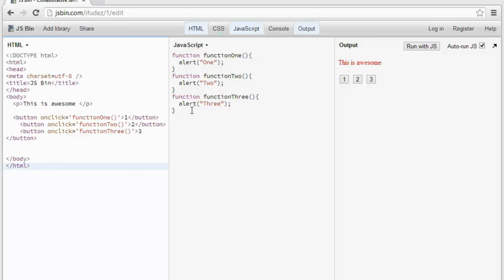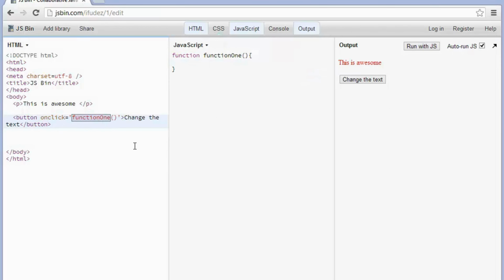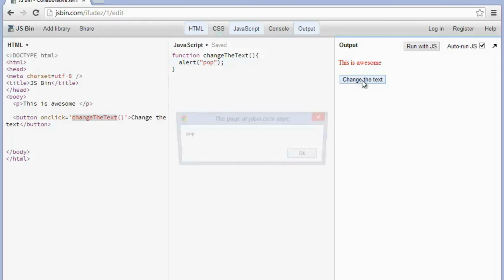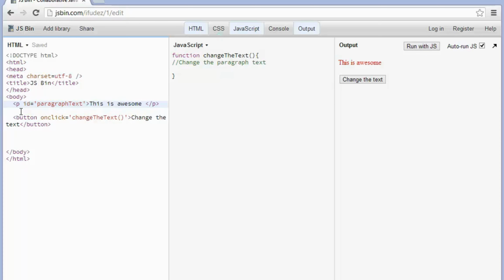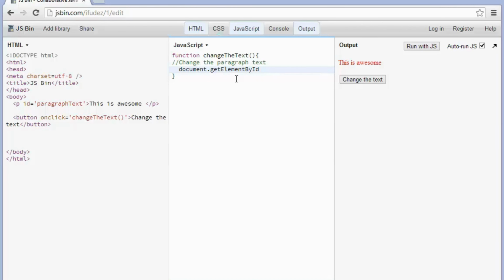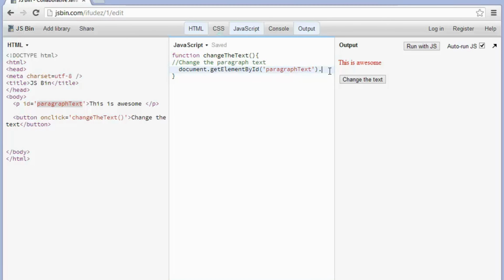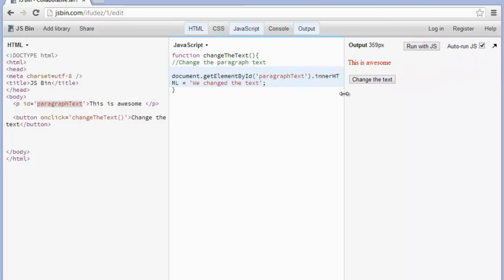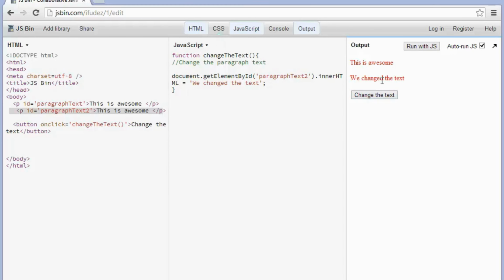Learn JavaScript in 1 Hour - Changing Text in JS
Welcome to the "Learn JavaScript in 1 Hour" tutorial! In this video session, we cover the essential topic of Changing Text in JavaScript. You'll learn how to dynamically change text content on your web pages using JavaScript, including techniques for selecting elements, updating text, and responding to user interactions.

This tutorial is perfect for beginners looking to enhance their web development skills and create interactive websites.